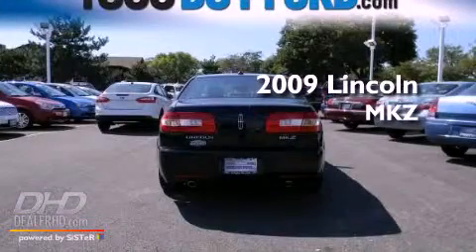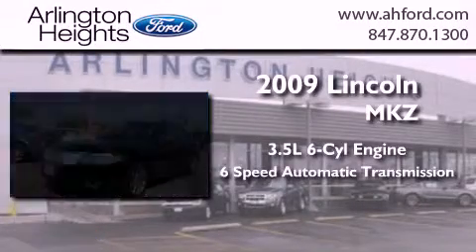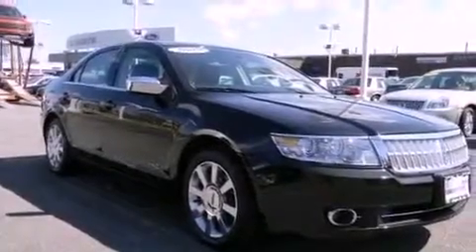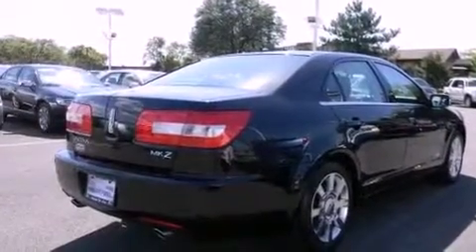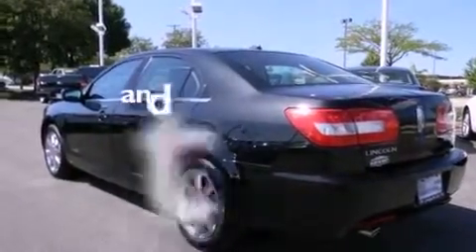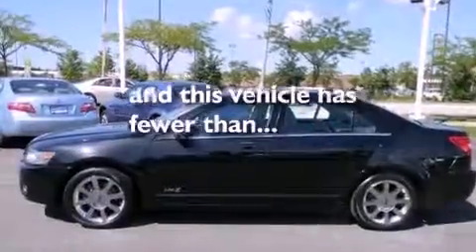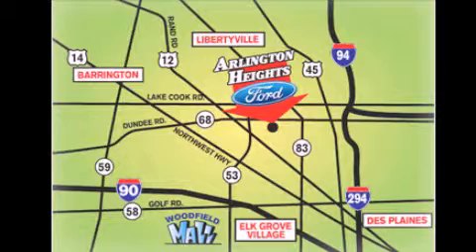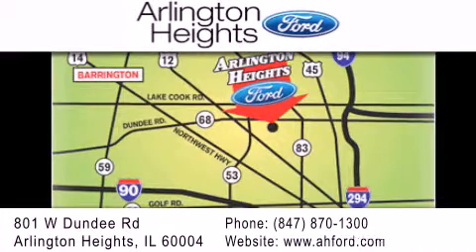2009 Lincoln MKZ Palatine IL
Year : 2009
 Make : Lincoln
 Model : MKZ
 Engine : V6 3.5 Liter
 Trans . : 6-Spd Automatic
 Exterior : Black
 Miles : 49,242
 Interior : Black
 Stock : G113906A

 801 W. Dundee Road Arlington Heights, IL 60004

 2009 Lincoln MKZ Arlington Heights IL